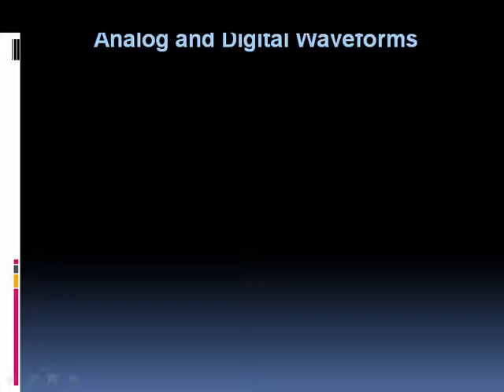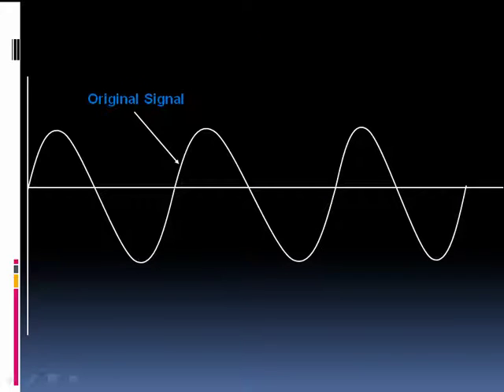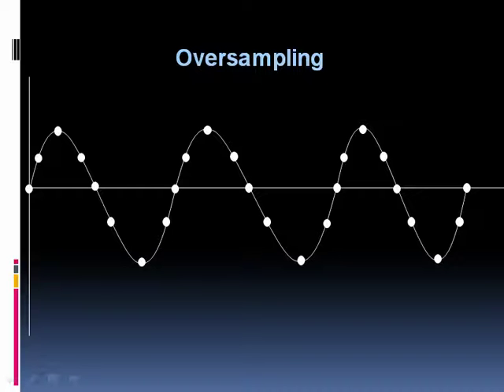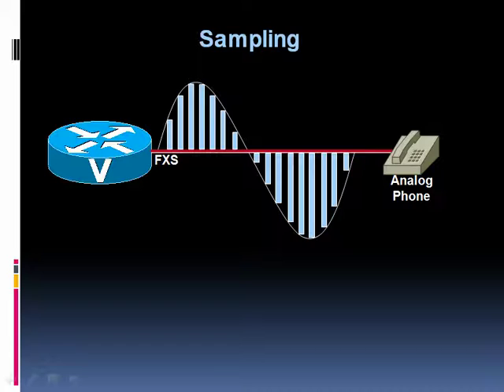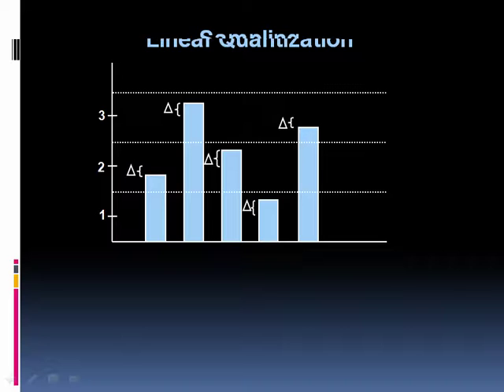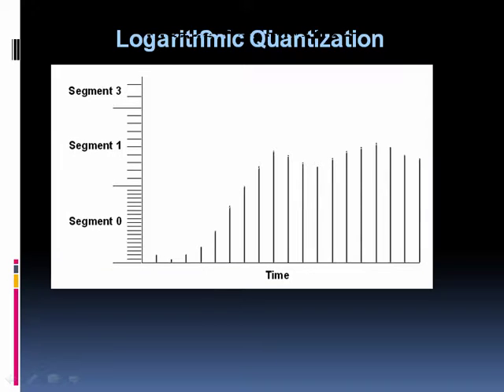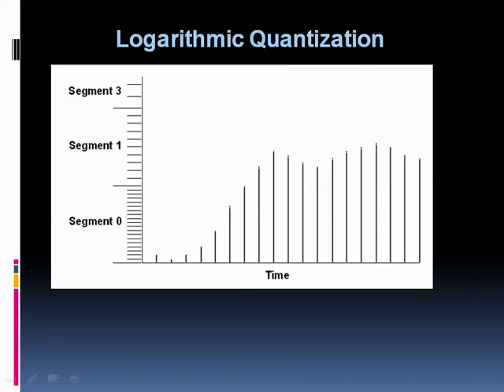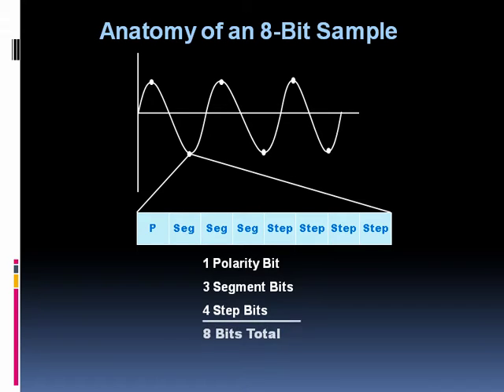Let's Get D-I-G-T-A-L (Theory) 1 of 2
Here's another CVOICE video for everyone. The video discusses the theory of digital voice ports and is in two parts. This one is the 1st of those two parts.